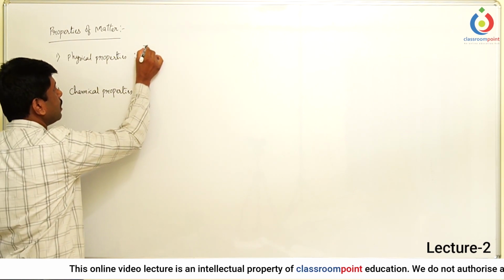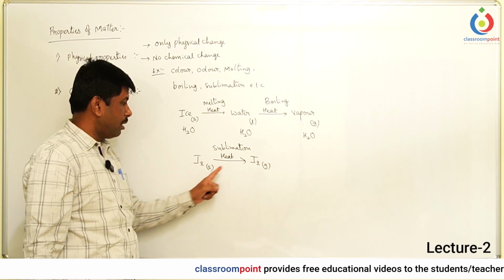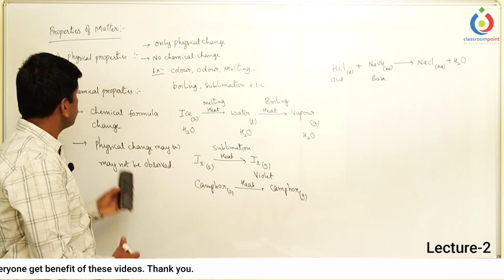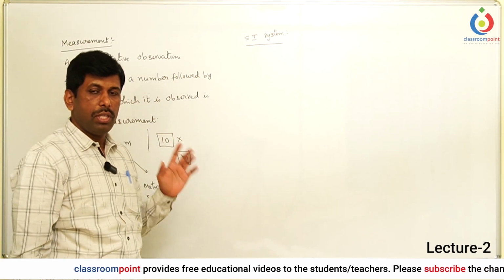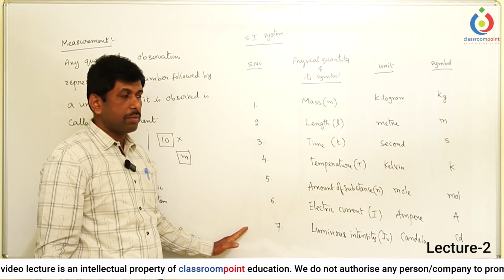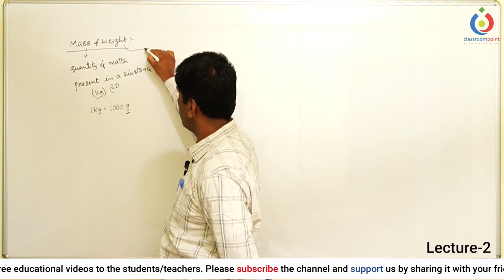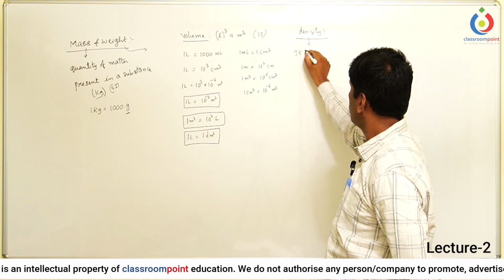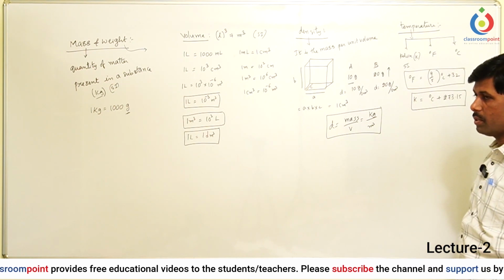Properties & measurements of matter|| Lecture-2||Class XI some basic concepts of chemistry by NK sir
some basic concepts of chemistry || properties of matter for NEET and JEE exam explained by Nagendra kumar sir (NK sir)